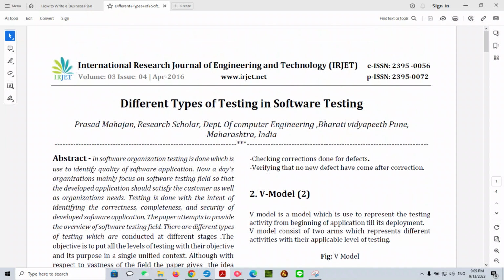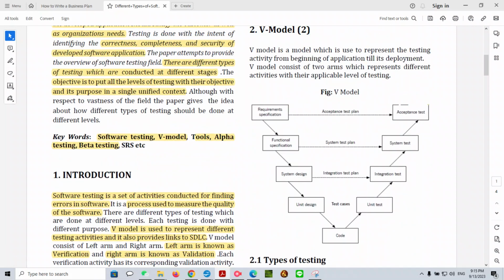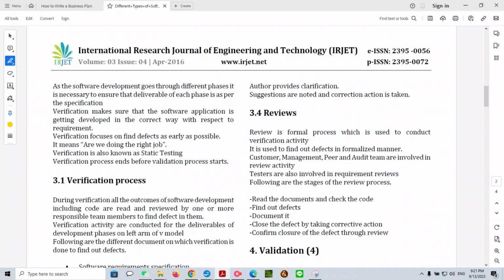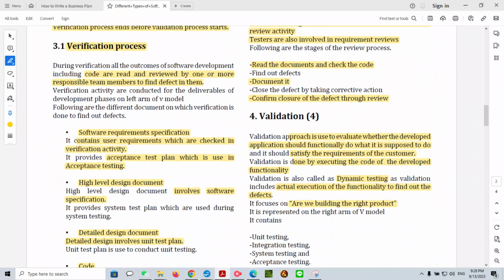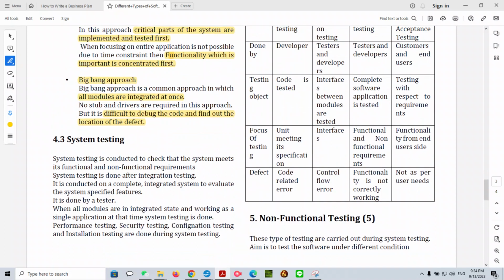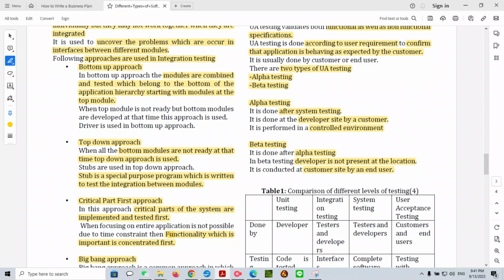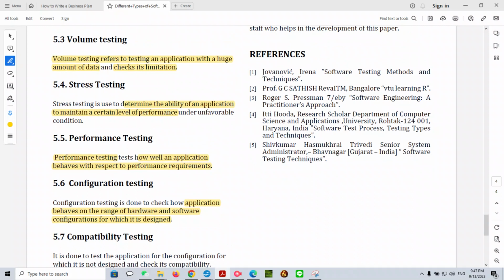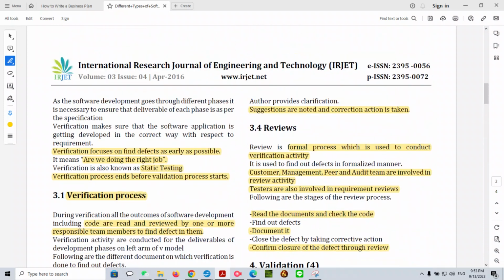My Journey to become a Software Tester- Part 3: Different Types of Testing in Software Testing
This is for Educational, Informational, and Review Purposes!
You will learn the following:
1) The V-Model
2) Verification
3) Validation
4) Unit Testing
5) Non-Functional Testing